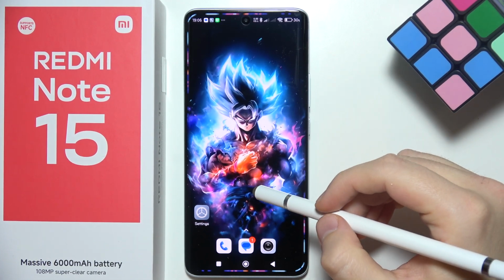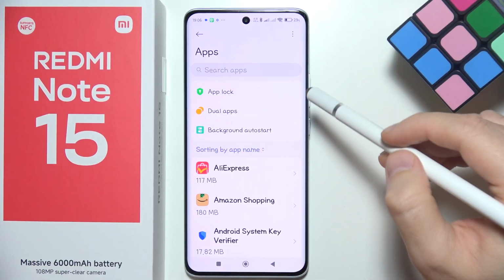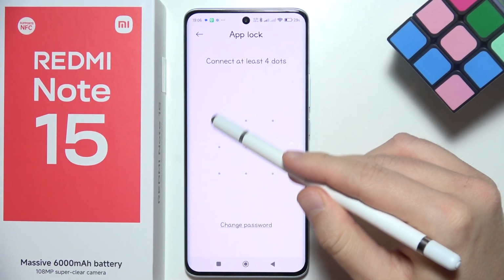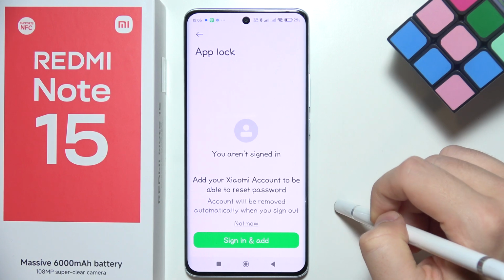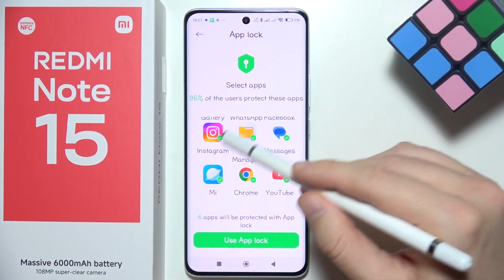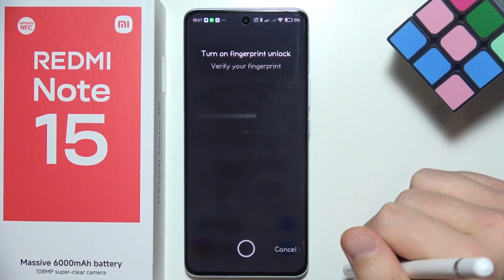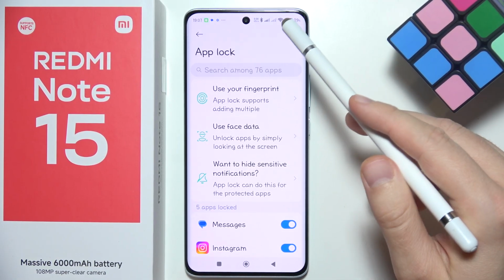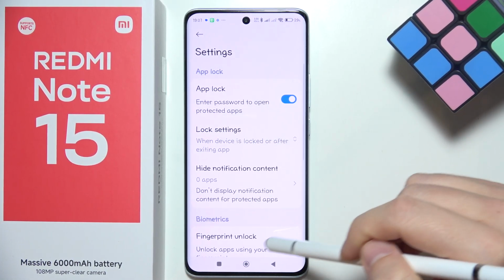Redmi Note 15: How to Set Password on Apps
Learn how to set a password on apps on Redmi Note 15 with simple, step-by-step instructions. This video shows how to use the built-in App Lock feature to protect your apps using Redmi Note 15 system settings. The method works on MIUI and HyperOS and is easy for anyone to follow.

If you want to secure your private apps and prevent unauthorized access on your Redmi Note 15, this guide helps you set passwords quickly without using any extra apps.